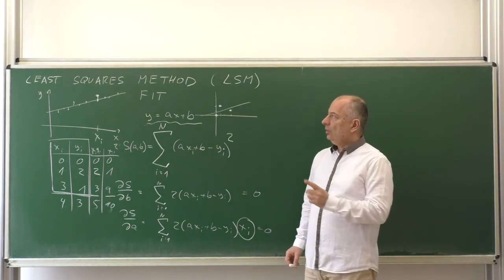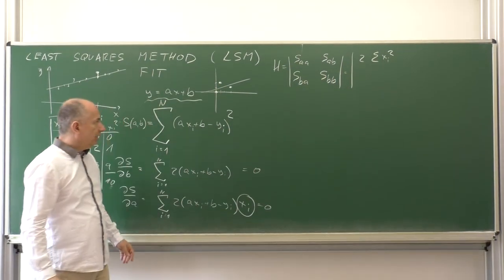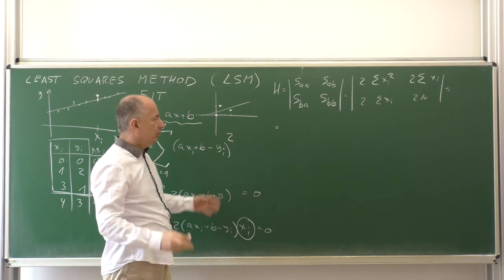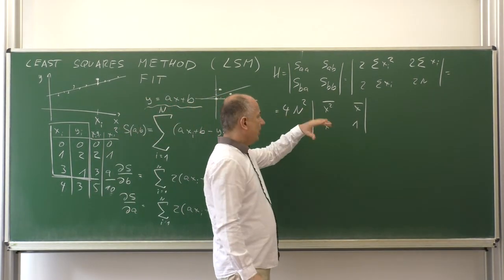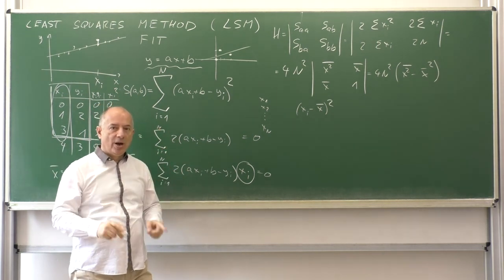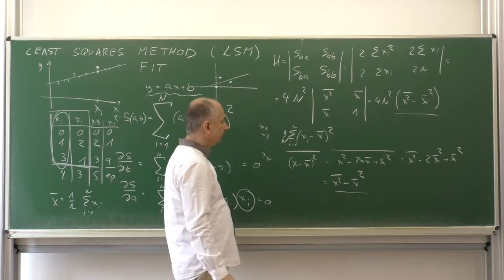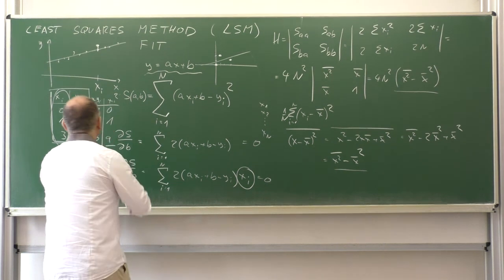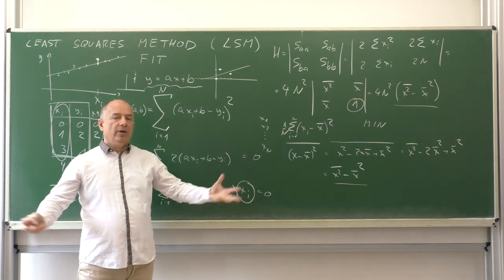26.8 - LSM: minimum indeed